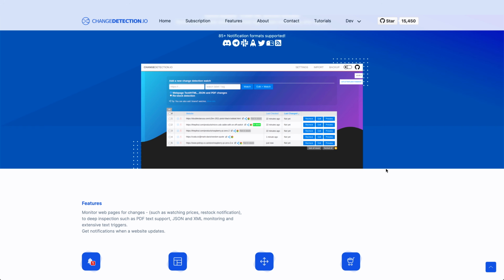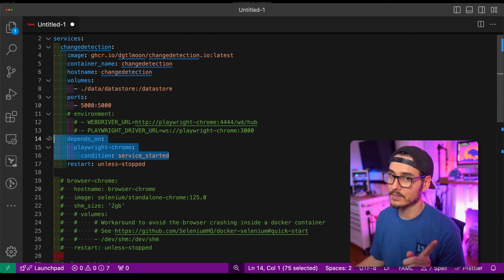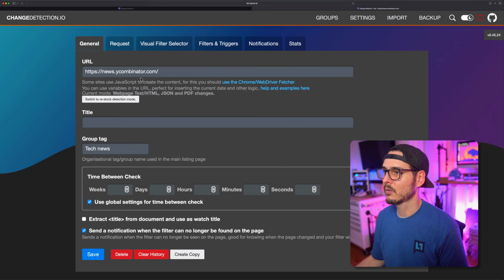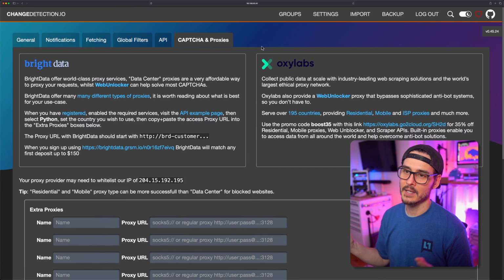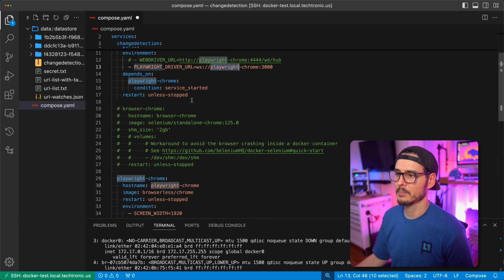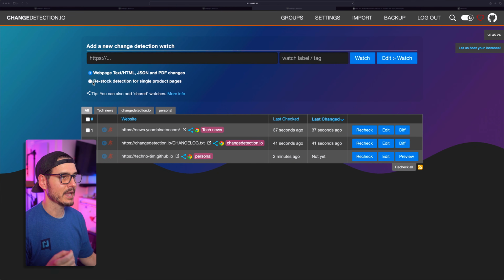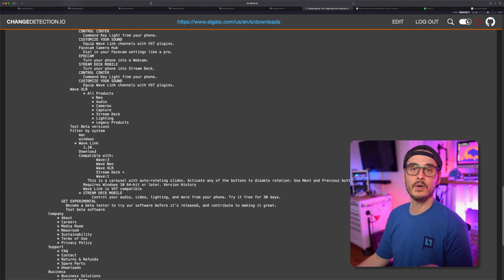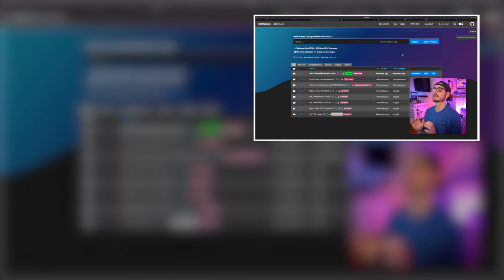Meet ChangeDetection - A Self-Hosted Website Change Detector!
Tracking things on the web just got a whole lot easier with ChangeDetection, the free and open source Docker container!  Track website changes, price changes of products, and even track out of stock products with notifications all from a container you host yourself!

00:00 - Intro
02:33 - Requirements
02:59 - Configuring System
03:56 - Docker Compose Explanation
05:24 - Moving Config to Docker Machine
06:40 - Starting the Container
07:24 - Exploring ChangeDetection Dashboard
09:34 - ChangeDetection Job Settings
11:21 - Global Settings
11:58 - Be a Good Bot
12:18 - Global Settings Continued
14:15 - Be a Good Bot Part 2
15:10 - Adding a New Site
16:29 - Headless Browsers and Drivers
17:59 - Enabling Chrome Browser and Playwright
21:17 - Using Chrome to Render Pages
23:47 - Using Chrome and Playwright to Monitor Deeplinked Sites
28:55 - Price Tracking
30:33 - Restock Tracking
33:15 - ChangeDetection Docker Container is Powerful!